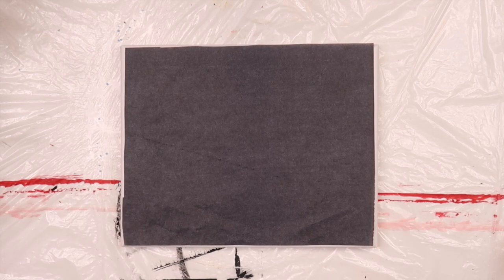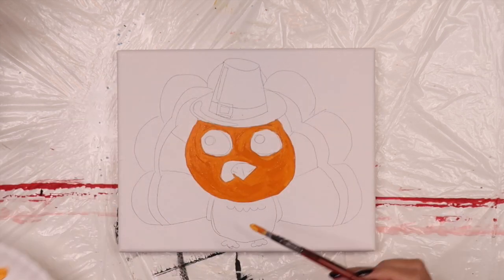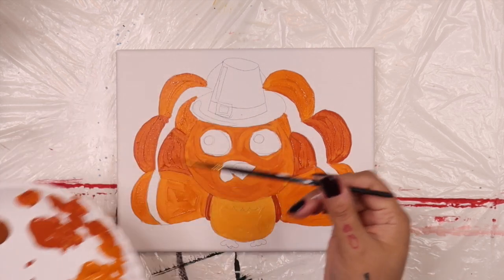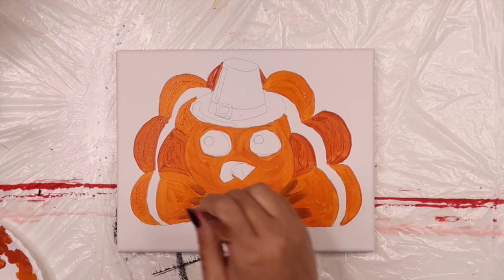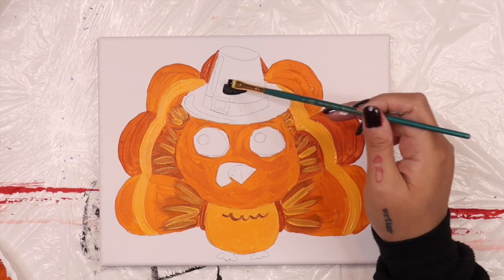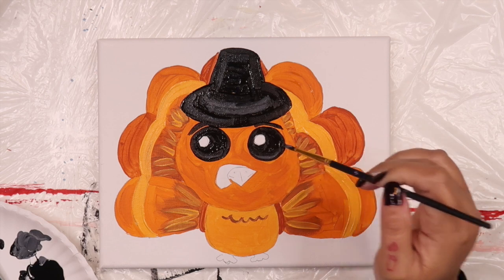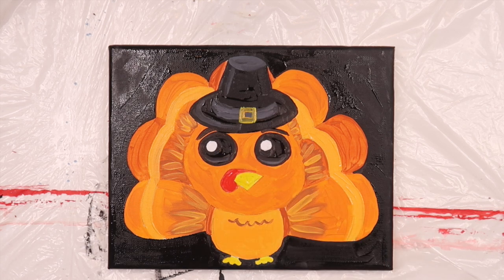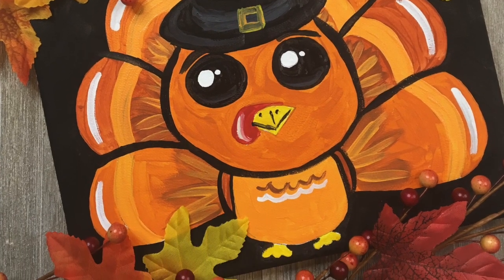Cute Thanksgiving Turkey | Easy STEP-BY-STEP Painting Tutorial | EASY Art Lesson for Beginners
Learn how to paint this cute turkey just in time for Thanksgiving!! Just follow the easy, step-by-step instructions in today's video.

Thanks for supporting my art channel!!